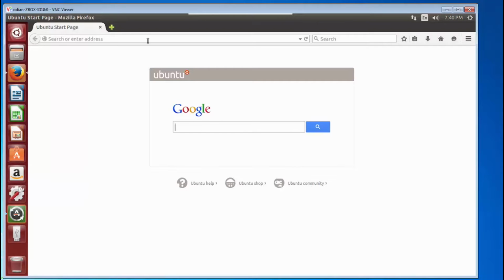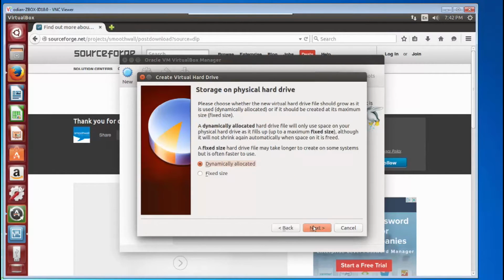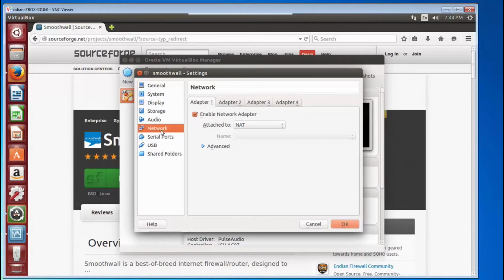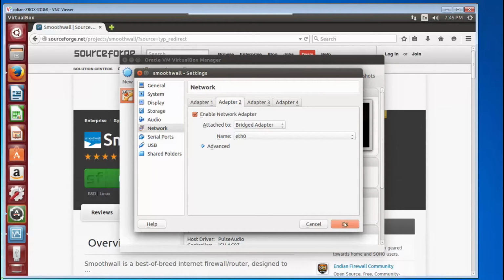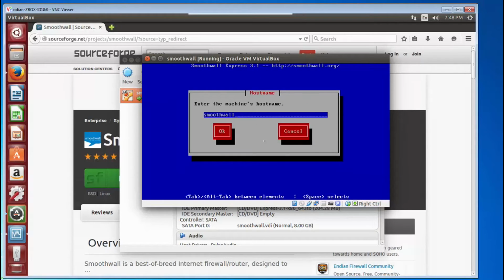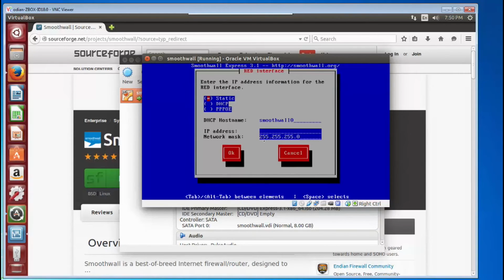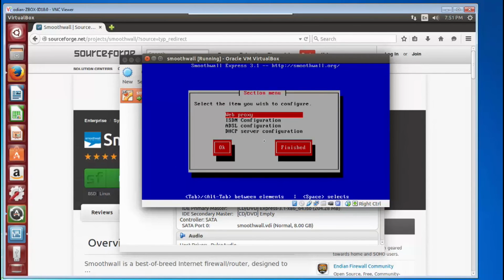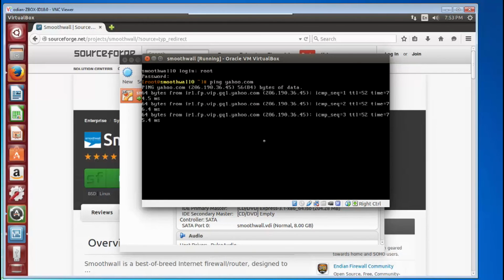How to protect your network from hackers Part 7 (setting Up SmoothWall)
We will have to download a Linux based OS that we will convert to a content filter. I know that sounds hard but I promise you it is very, very easy to do with Smoothwall. If you follow every step in the video!

I am a ex-Udemy professor trying to make it on youtube

I am sure this has happened to you. I had family members over my home and they were on my wifi (like most people do). While they were on their tablets, and laptop surfing the web one of them went on a site that had a virus. That virus got on to their machine. Then tried to infect my entire network. This virus was so crazy it started to slow down my home internet.

This is when I had an idea to apply some of the skills I learned in the IT field at home. That is how this course was born. I know every great network admin when they setup a network for any company big or small at it's core is a way to protect the users from the online boogieman.

Armed with this knowledge I tried to find any FREE software that is out there to do the job. Thankfully with my Linux admin skills I was able to find a way to add a Firewall and Content Filter for my network which keeps my family safe.

This technique is so effective that this same family member came back to my home after they were hit will some malware that closed any running programs, played ads in the background of their machine, and pop up random porn sites. I let the machine on my network and my system was so effective the malware just stopped running. I was able to run the some cleaning apps from the machine and it was running as good as new moments later.

Now you're wondering "How does this work?".

Well a Firewall is designed to let traffic in and out of your network. When you have a Firewall not on your laptop but on your network it looks at all of the traffic coming though it to make sure only what is allowed is getting online. So in the case of the virus that ran like Hulkamania all over my network. A Firewall would have saw the odd nature this virus was trying to get online and block it.

With the Content Filter it looks at the sites you go to and makes sure none of them are blacklisted. Meaning that if the site you are going on is known for having a virus/malware/spyware it will stop you from getting to the site. Like when a popup comes up from another site. It would see that and block it. Also a Active Content Filter looks at the text on a site and the code the site is using to see if the site might be trying to hack your computer and block you access to the site.

I know this sounds pretty high tech for a home network but this is where the world is today. With hackers loading apps on your machine that blocks you access to family photos, important documents, and videos. Then they turn around and send you a message saying for $$ they will give you a code so you can get access to your own information. It is not fair to us normal internet users and the only way to fight back is to keep our home networks safe.

Think of the car, when it was first made there were no seatbelts, ABS brakes, or air bags. As time moved on we demanded more safety. Which is why I made this course to add safety features to your home network. Safety features that internet service provider (ISP) like Time Warner, Comcast, Verizon, or ATT won't provide their customers.

Now if the big news is how much this is going to cost you. Well if you already have a spare laptop or desktop the good news is this. The cost to do all of is FREE that is right FREE every app I use is totally and will forever be FREE. All you have to pay for is the course to teach you how to use these apps correctly and effectively.

If you do not have a spare machine in the house you can pick up almost any used computer to secure to your network. As long as the machine can run Windows XP or Vista and have 2GB of ram you will be fine.

You might be thinking now "What do you need to know to do this class?". Well knowing how to turn your pc on, how to plug a network cable it into your home router and to this spare PC, and knowing how to plug in a usb thumb drive is about all you will need to know. I will teach you the rest. I give step by step instructions that almost anyone can follow. The troubleshooting as well in case you run into issues.